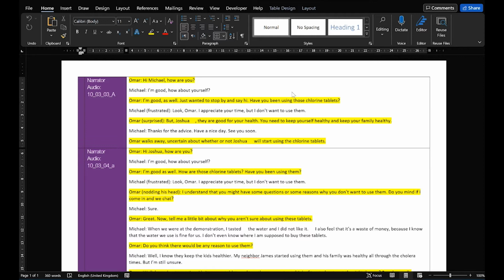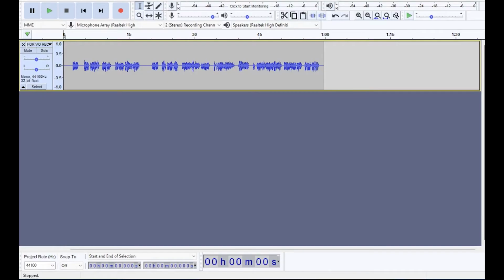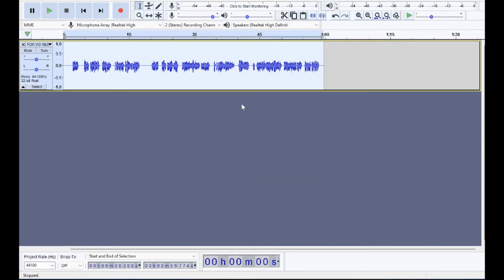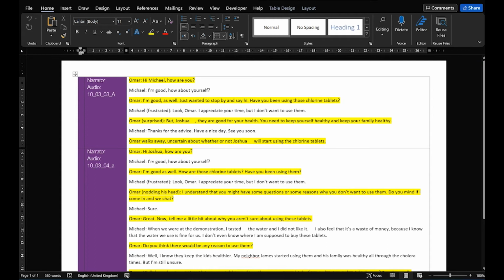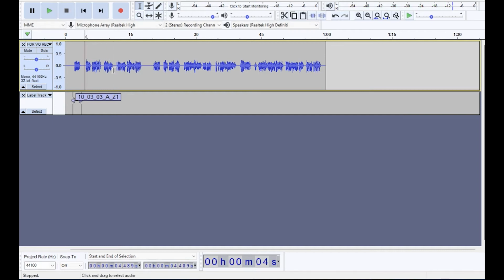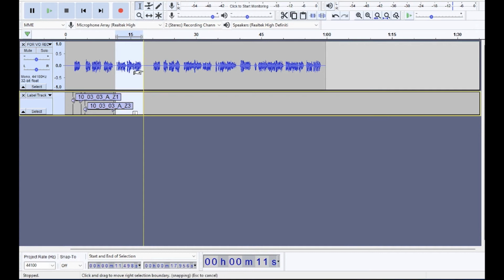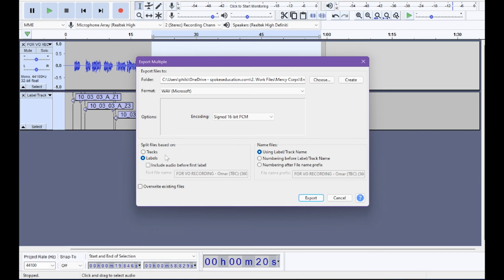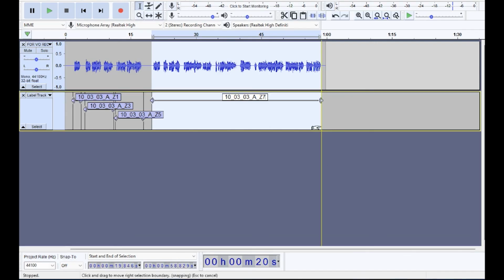Elearning: Development Processes - Preparing Audio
In this instalment of the Development Processes series, Phil discusses how we prepare the audio for our e-learning courses.

As always, don't hesitate to leave a comment or get in touch if you have any questions or video requests!